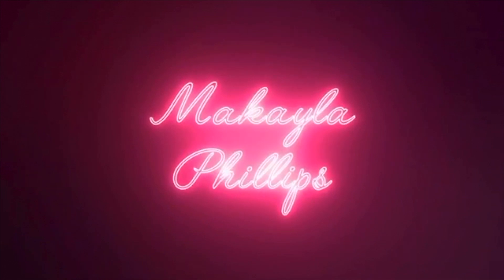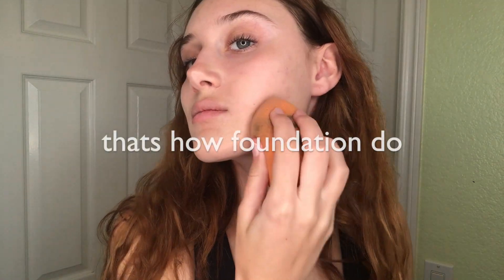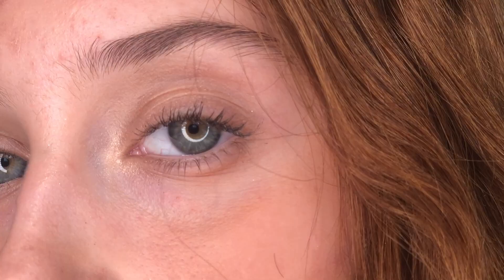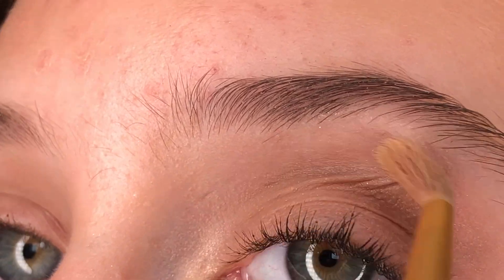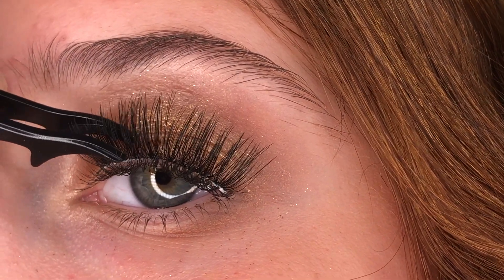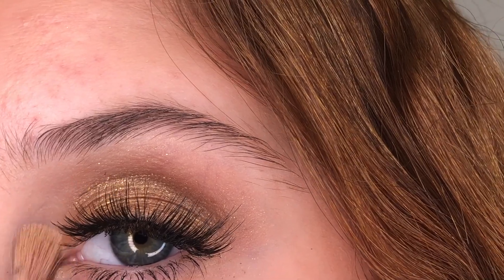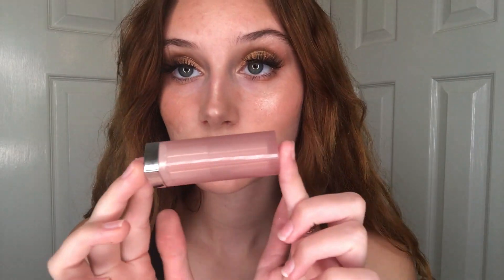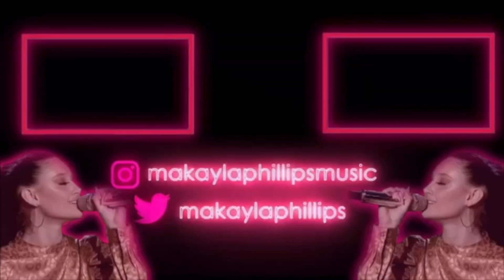a really bad makeup tutorial||Makayla Phillips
lmaooooo
💖HUGE THANK YOU TO JULIANA FOR MY INTRO/OUTRO
and hit that lil bell so u can be notified when I post :)